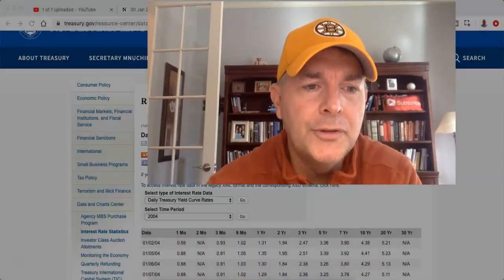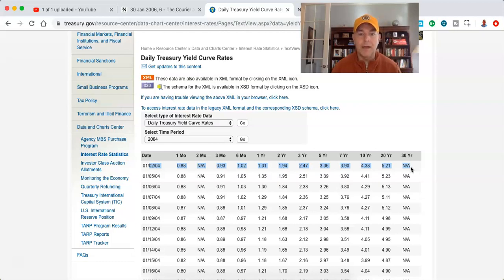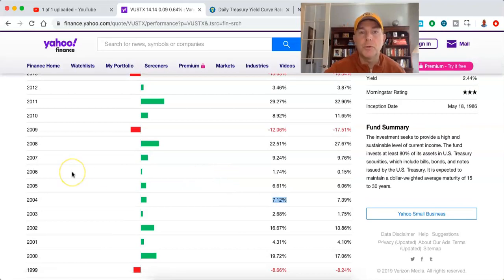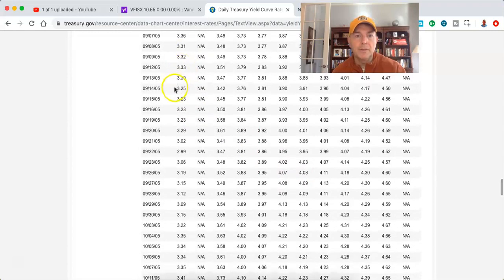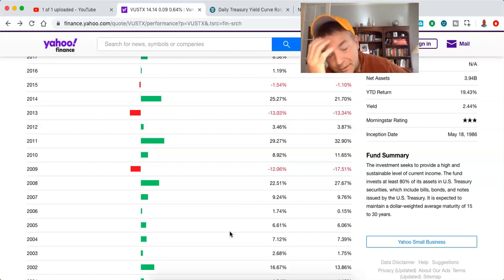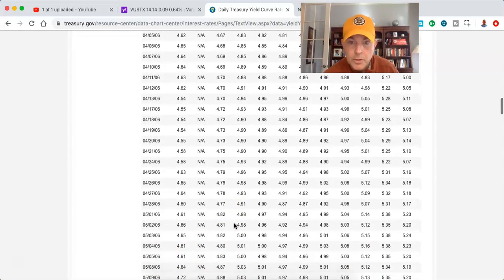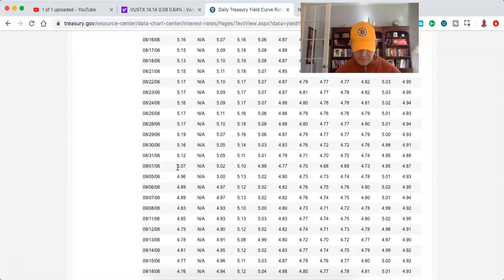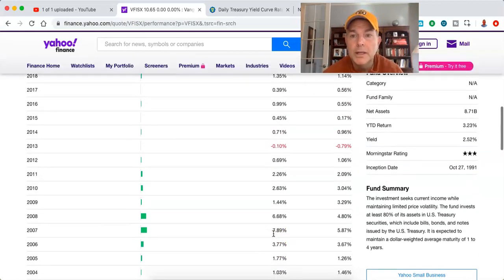What Happens When The Feds Raise Interest Rates?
My 4th book, YOU CAN RETIRE ON SOCIAL SECURITY!, is out NOW.

You Can RETIRE on SOCIAL SECURITY:

State by State Tax Guide For Retirees:

LET'S SOCIALIZE!